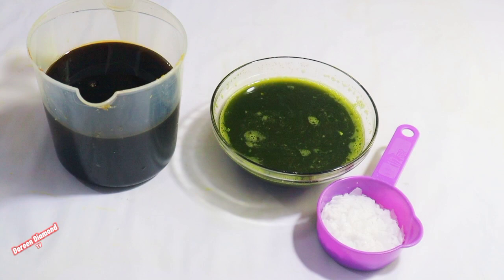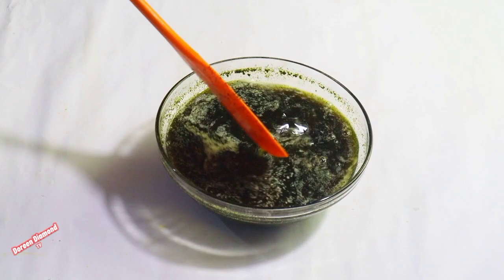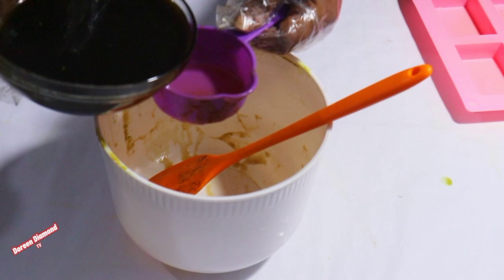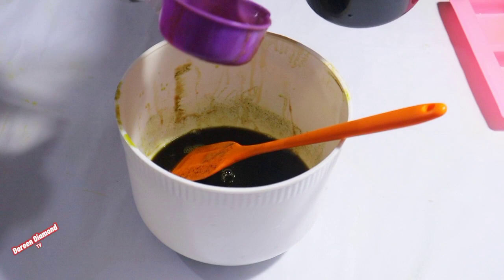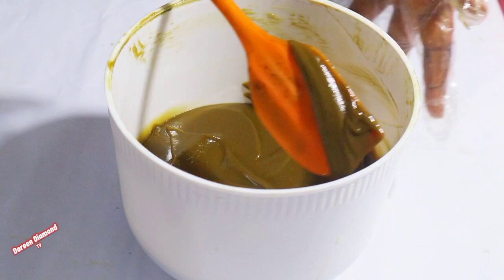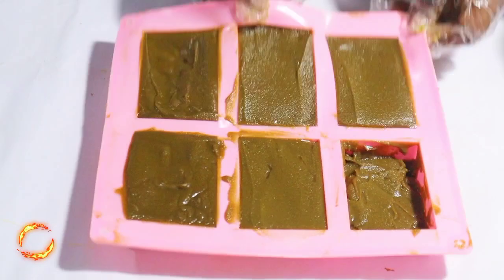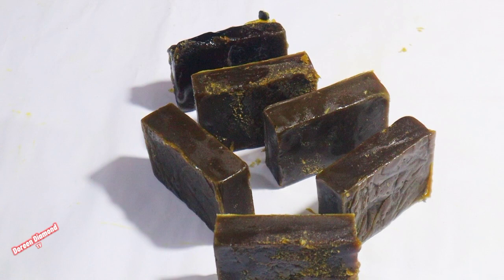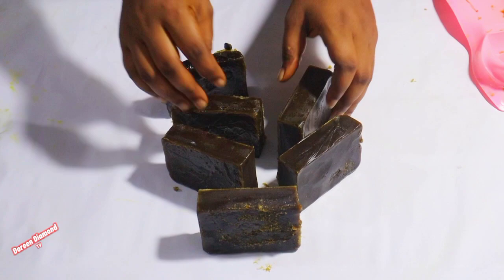How To Use Noni leaf For Soap To get rid of skin infections.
In this video we are coming to learn how to make skincare remedy for acne and all types of skin diseases using noni leave. we will be making a soap that can clear all forms of skin irritations, diseases etc. so lets watch the video to the end to learn more about this wonderful leave and how to use it in skin treatment.